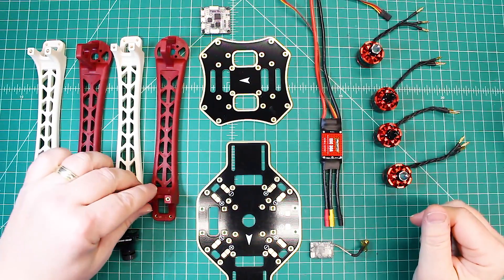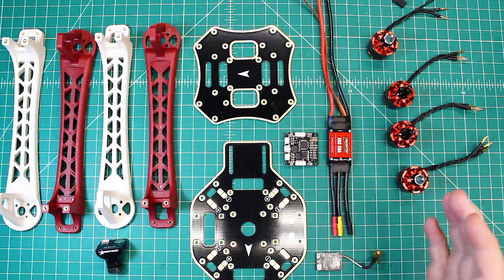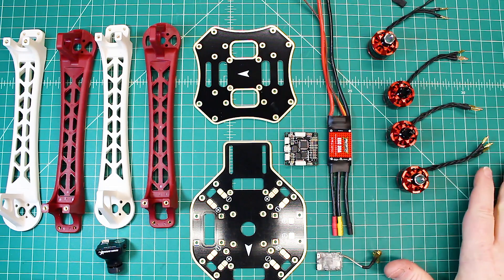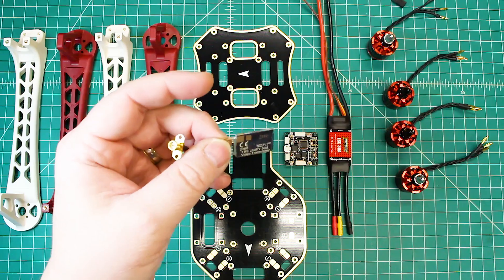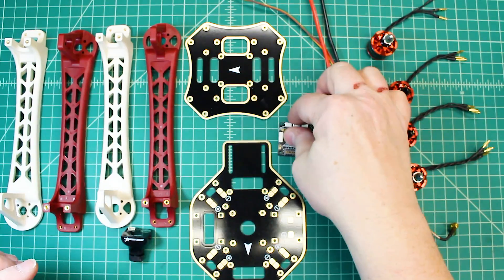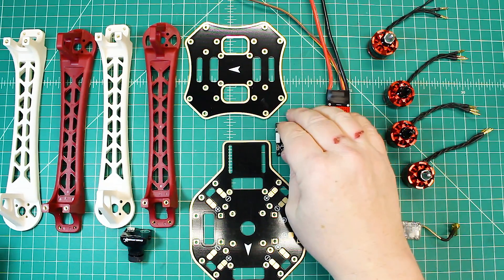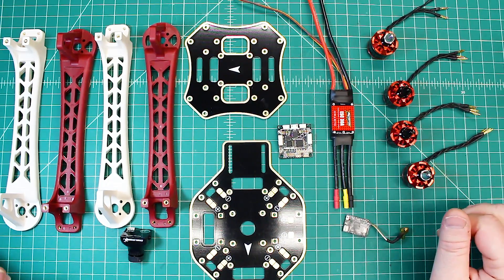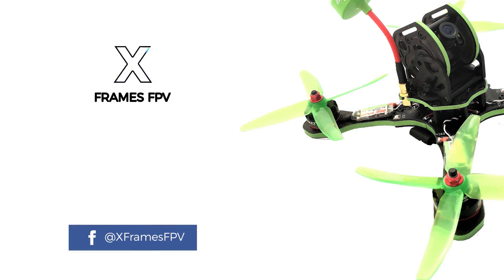Q450 FPV Student Trainer Buildout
Buildout of a Q450 Student Trainer that I'm building for a club my son is staring at school, with my help. This is going to be a great opertunity to get highschool away from their video games and phones and introduce them to Flying.

This Q450 will be the third stage in their introduction to flight. They will first fly Inductrix FPV (Tiny Whoop), then Micros and then onto the full size trainer.

We are looking for donations to be able to purchase 5 Inductrix FPVs with Goggles and 3 Micros. If